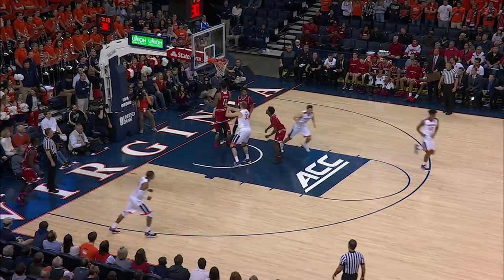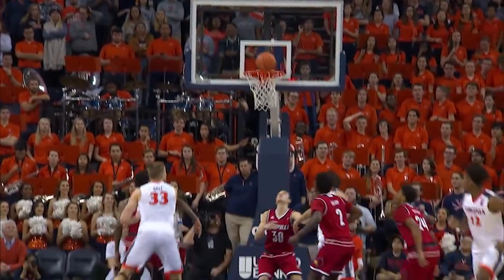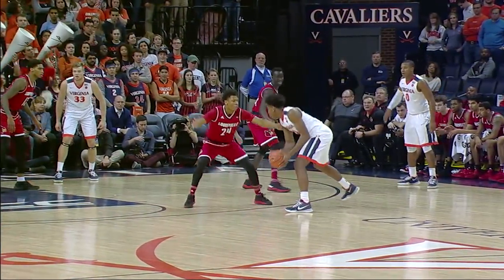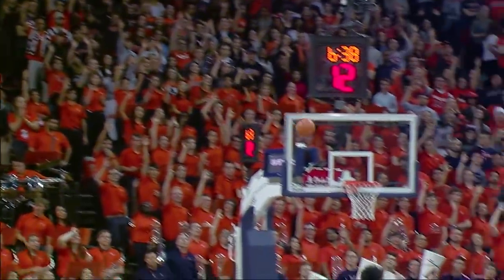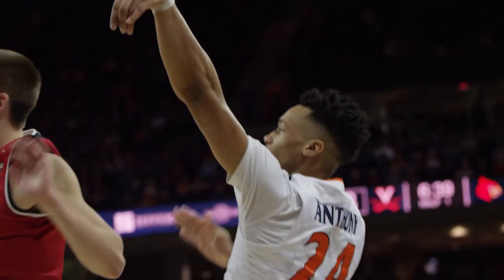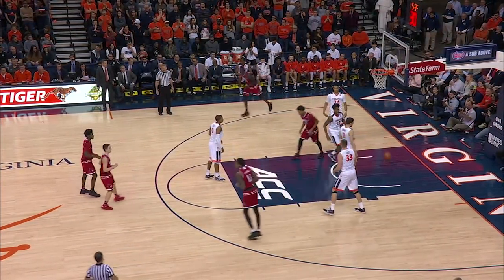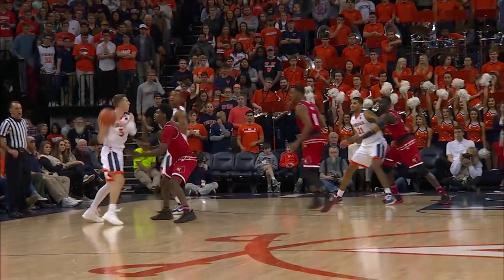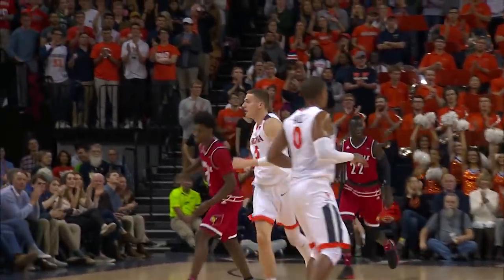MEN'S BASKETBALL - Virginia vs. Louisville Highlights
The No. 2 Cavaliers defeat Louisville to run their ACC record to 10-0.